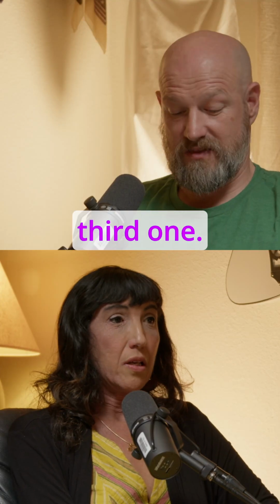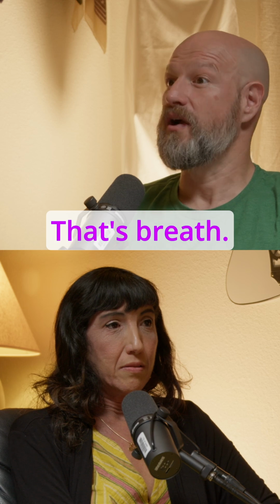The 8 Limbs of Yoga: From Movement to Meditation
(45) Phil Phails @ Yoga Philosophy with Karlie Lemos

Yoga is much more than just physical movement — it's a rich path made up of eight limbs that guide us toward peace, awareness, and transformation.

In this Phil Phails @ Balance clip, Karlie Lemos walks us through these powerful limbs:

🦵 Asana — the physical postures — our seat in the moment
🌬 Pranayama — breath control — a separate, deliberate practice
🛑 Pratyahara — withdrawal of the senses — turning inward for peace
🎯 Dharana — concentration — choosing a point of focus, whether it's a flame, a mantra, or something else
🧘 Dhyana — meditation — resting in pure awareness

While the traditional path moves from asana to pranayama to pratyahara, many modern practices blend them in service of deepening awareness. Yoga evolves alongside us — honoring both its roots and our lived experience.

About Karlie Lemos

Practicing since 1998 and teaching since 2006, Karlie brings over two decades of dedication, experience, and heart to the mat. Inspired by her studies in Iyengar, Anusara, Restorative and Ashtanga yoga, her teaching emphasizes mindful movement, intelligent sequencing, and the subtle art of listening—to the body, breath, and inner wisdom.

Her classes are known for their thoughtful structure, clarity, and precision, offering students a safe and empowering space to explore their personal practice. Deeply touched by the philosophical foundations of yoga, Karlie weaves timeless wisdom into each class, creating an experience that nourishes both body and spirit.

With a strong commitment to creating an inclusive, heart-centered environment, she invites every student—regardless of background or experience—to feel seen, supported, and deeply connected.

In 2020 Karlie gave birth to her daughter and in 2021 became part of the Studio Satya ownership team in Austin, TX. She has supported and witnessed the growth of both new beginnings. She shares her home with her daughter, her partner and her cat and it's there that she has the privilege of true integration of the yoga practices.

About Phillip Jones

👨‍👧‍👧 Single dad | 🧠 Neurodivergent & Proud | 🛤️ Path Seeker
After a lifetime of personal growth—through self-help, therapy, and endless learning—I'm embracing my unique journey. No more chasing 'normal.' Here to celebrate the quirks, the trials, and the joys of being authentically me. 🌟
Leaving the software world behind, I'm forging a new trail with "Phil Phails," a show that revels in the messiness of life and learning. Catch my latest adventures and dad moments on Austin Public and YouTube. Let’s redefine success together. PhilPhails 🎬

The Fool's journey is a tapestry of learning, woven with threads of naivety and the vibrant colors of experience. Each step is a dance between innocence and wisdom, a transformation that beckons the curious souls to witness the unfolding of a human in bloom. Embrace this odyssey with open arms, for the path of the unknowing is a canvas for growth, and every traveler a masterpiece in progress.